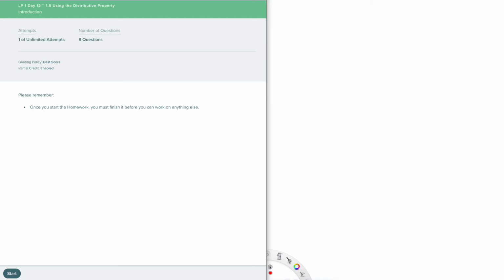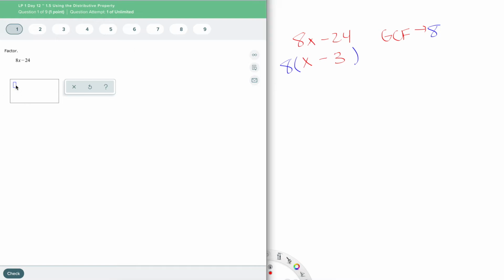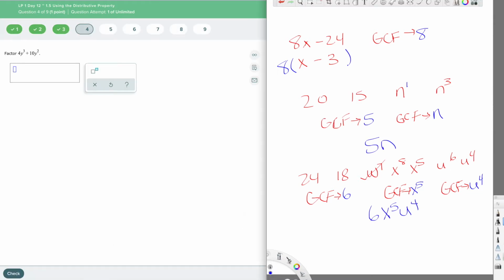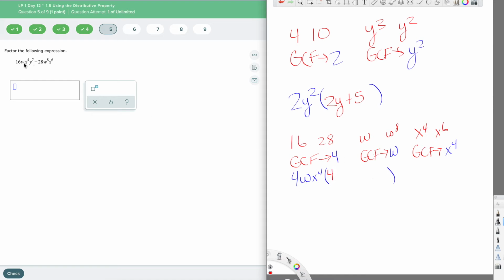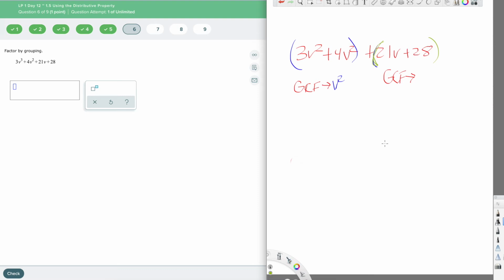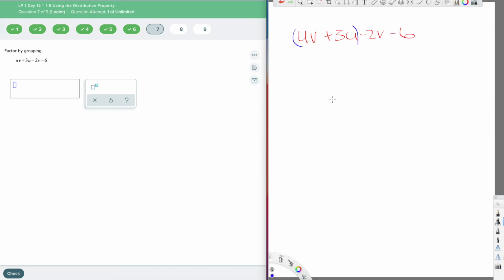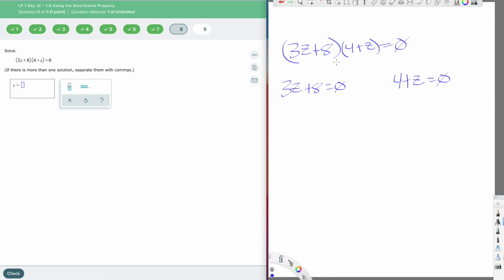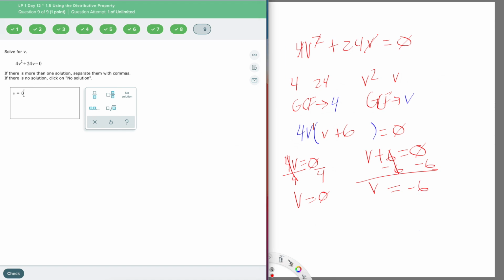1.5 Using the Distributive Property IM II